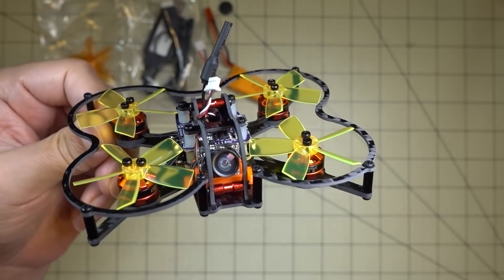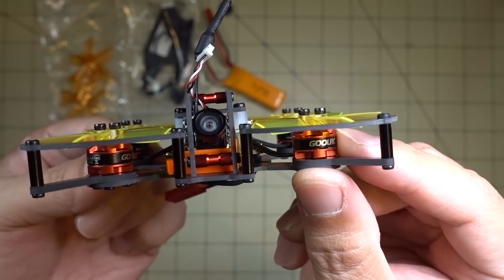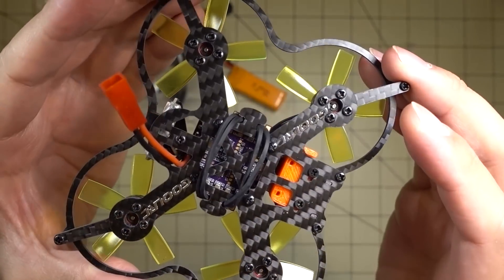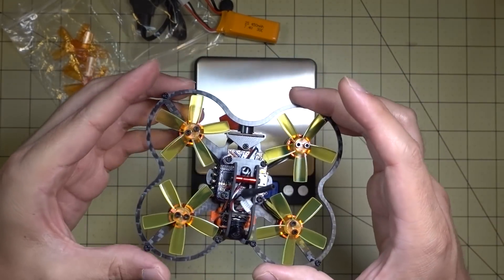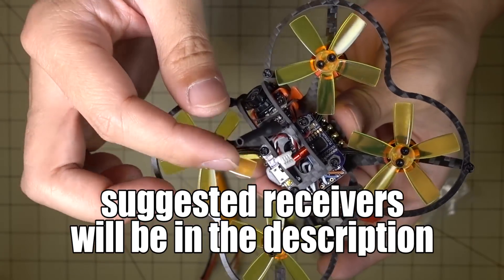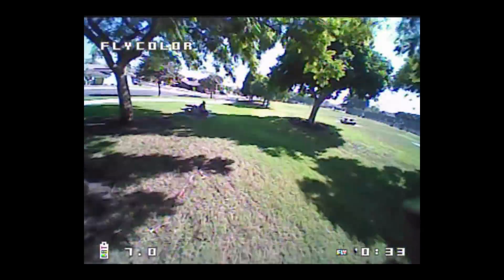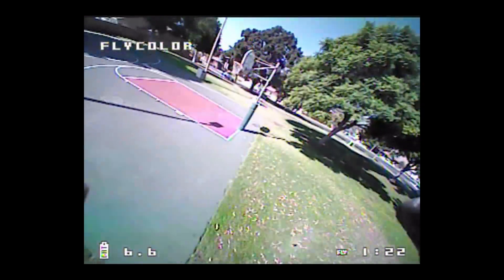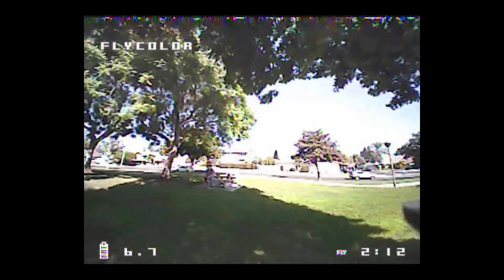Micro Drones 101 🚁#47🔥 GoolRC G80 Pro 😀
The GoolRC G80 Pro is a lightweight and small brushless micro good for both indoor and outdoor flights. With very minimal setup and config, I was able to get in the air and fly with the stock config. Just add a receiver and GO!